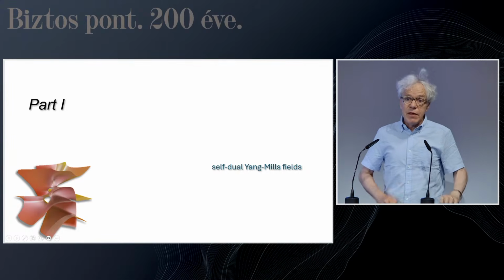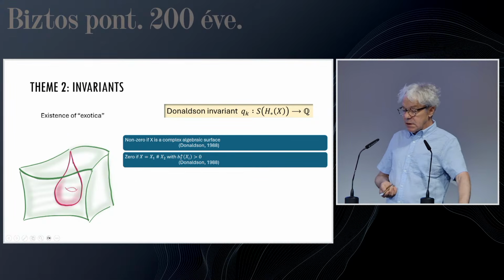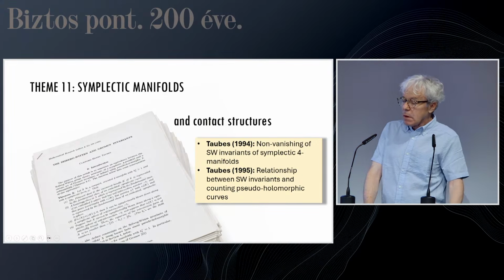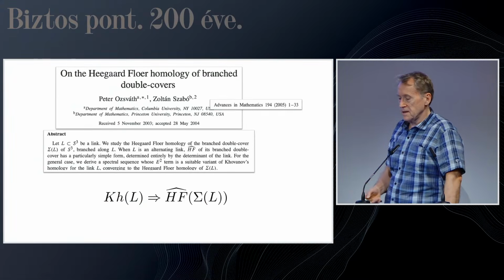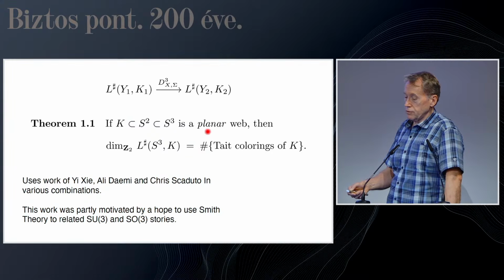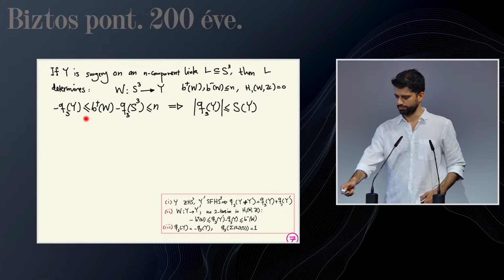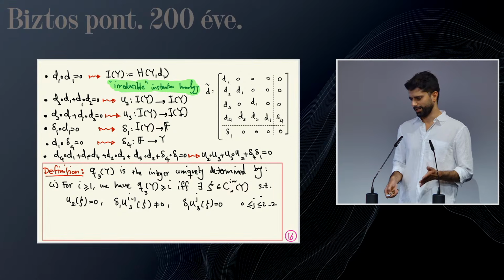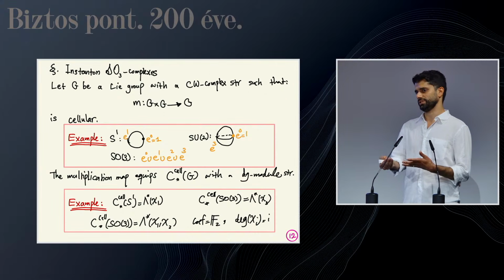Geometry and Topology in Low Dimensions:Lasting Trends and Emerging Directions (2026.06.25. 1.rész)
00:00:00 Peter Kronheimer (Harvard University) - Panorama talk on Gauge Theory
01:00:13 Tom Mrowka (Massachusetts Institute of Technology) - From the perspective of gauge theory
01:51:20 Aliakbar Daemi (Washington University in St. Louis) - What can we learn from instantons if we don’t think rationally?